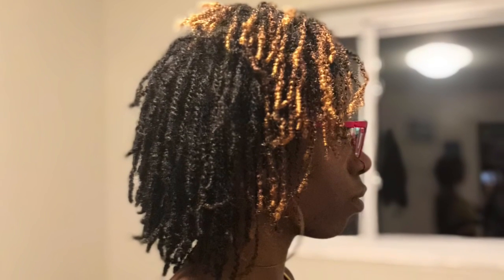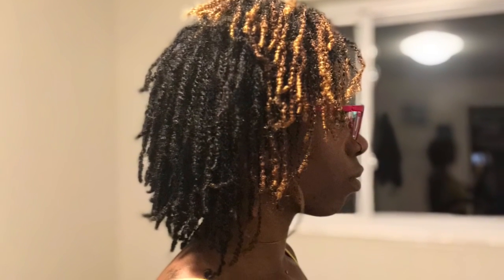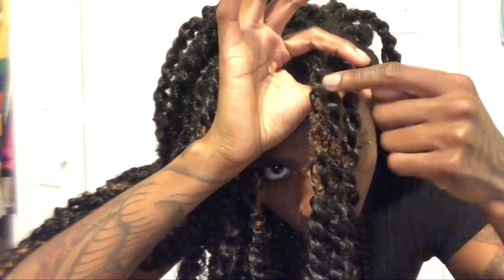Passion Twists Tutorial: Styling Over Micro Locs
I have micro starter locs and I will be performing this style on top of my locs!!! Watch to see the magic happen!